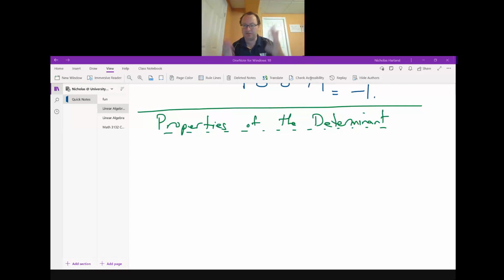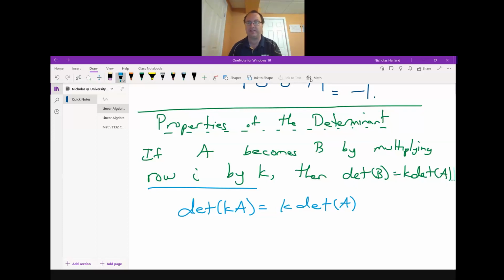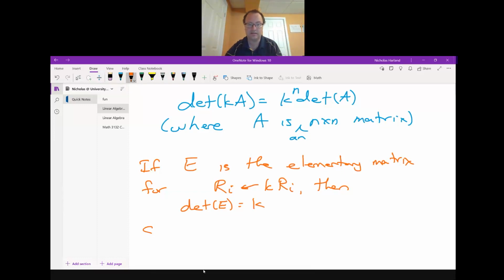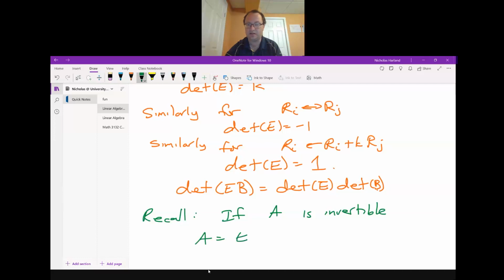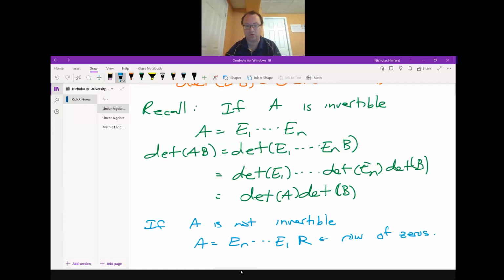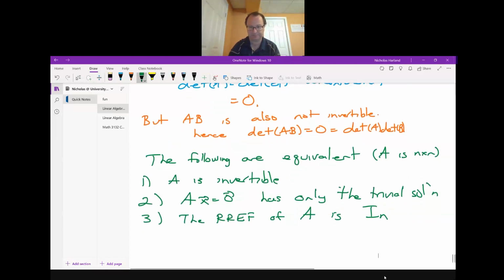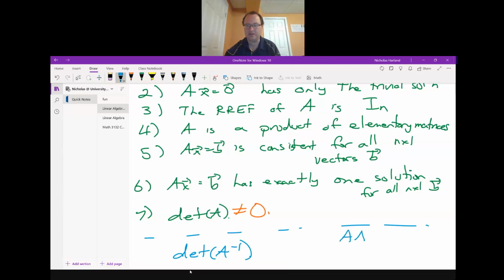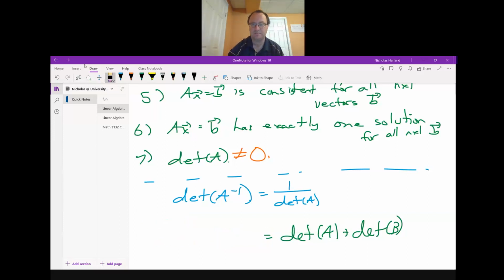Math 1300 Section 2.3 Part 1